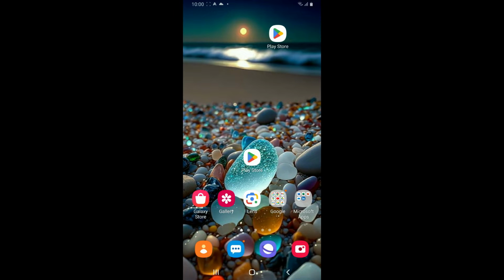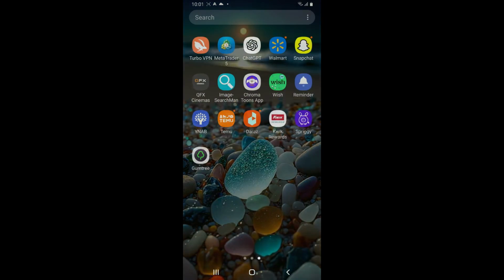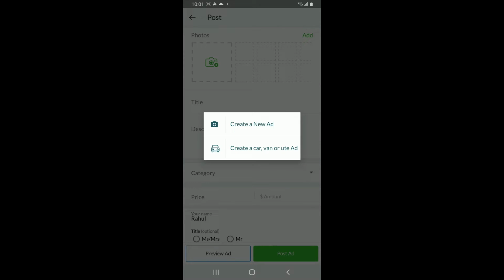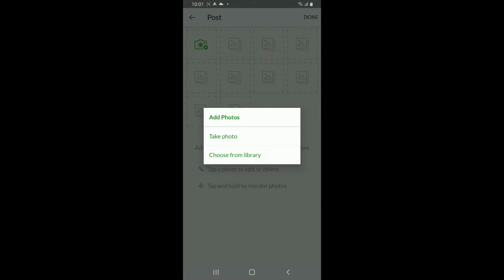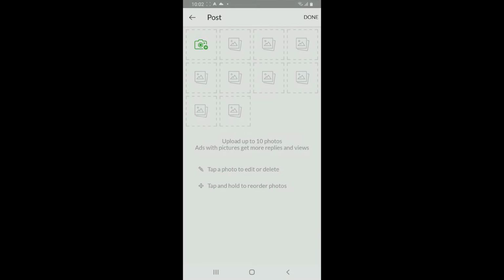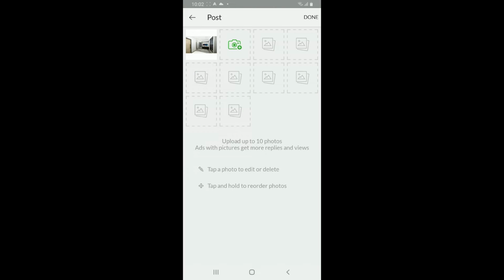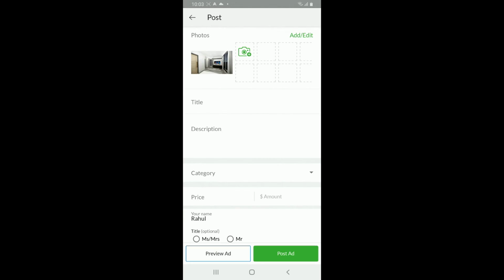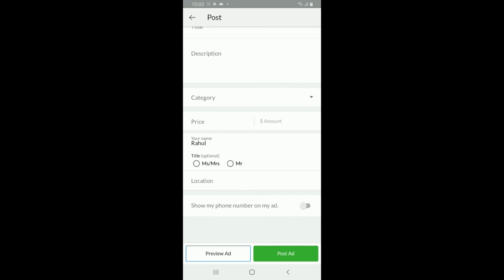How to Add Photos to Gumtree Photo Library 2024?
Learn how to add photos to your Gumtree photo library with our straightforward, step-by-step guide! Whether you're looking to sell an item or update your profile, this tutorial will help you upload your photos effortlessly.
Navigating to the Gumtree website or app.Logging into your Gumtree account.Accessing the photo library or creating a new listing.Selecting and uploading photos from your device.
Organizing and managing your photo library.With clear instructions and helpful visuals, you'll have your photos uploaded to Gumtree in no time. Enhance your listings and attract more buyers with high-quality images.